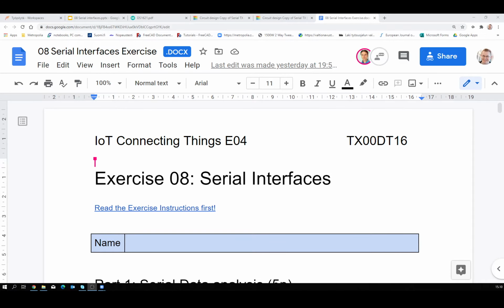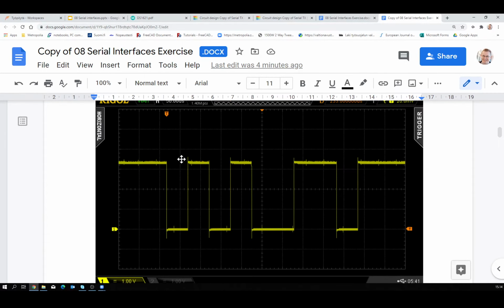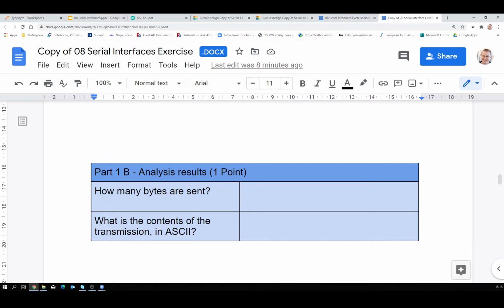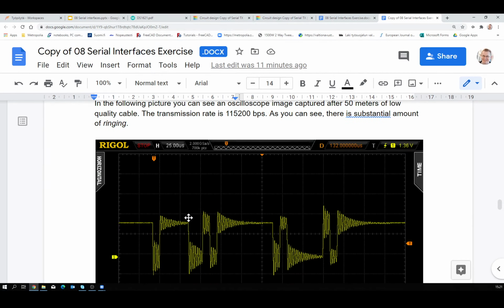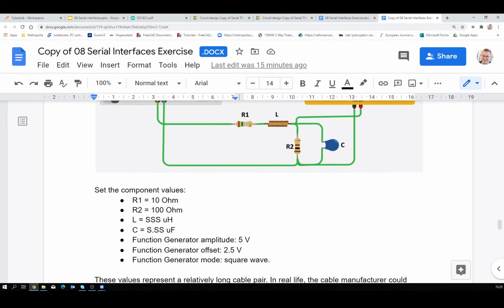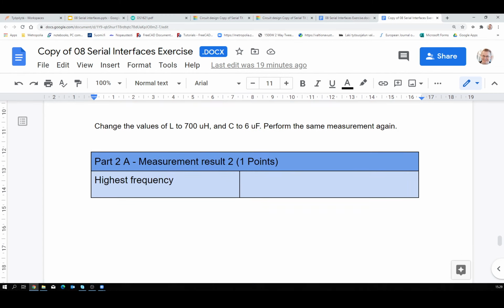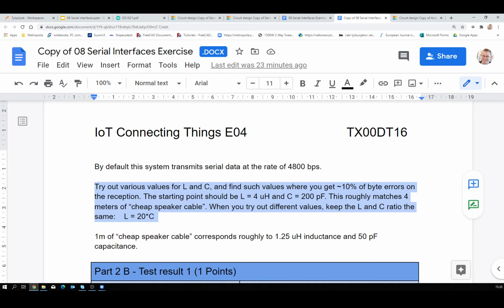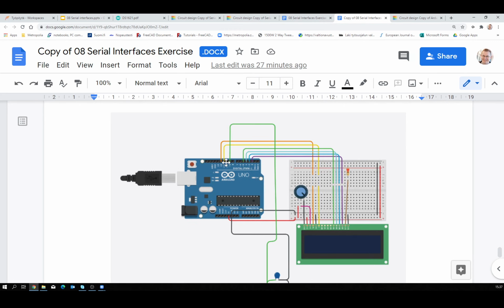Session 08 C 2021 02 03